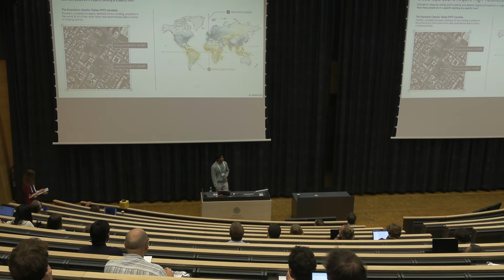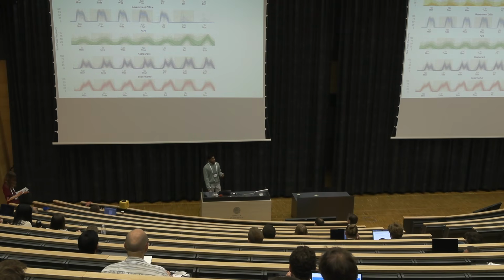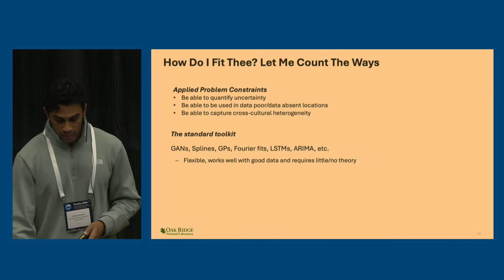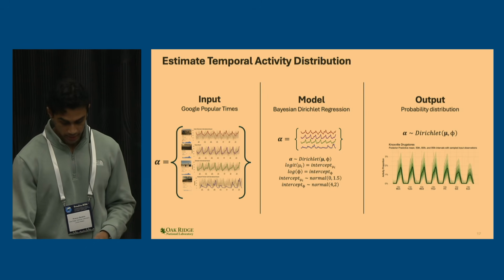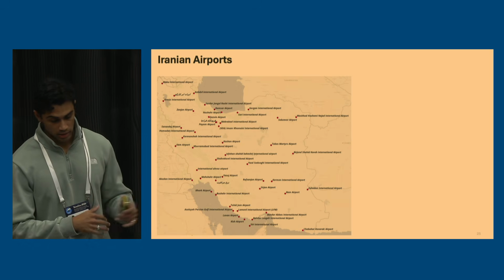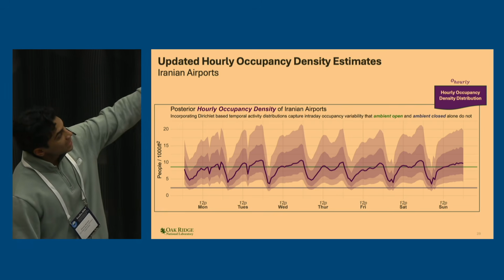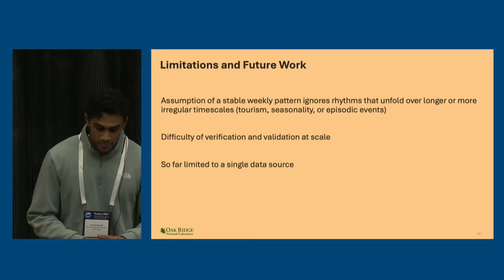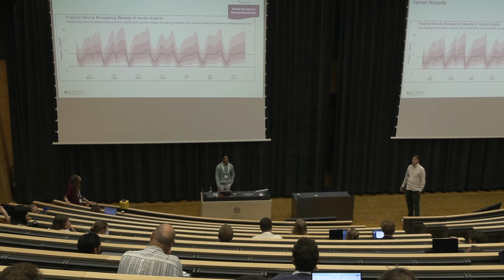Pranav Sanke - Geographic concepts of place in probabilistic modelling of temporal activity patterns